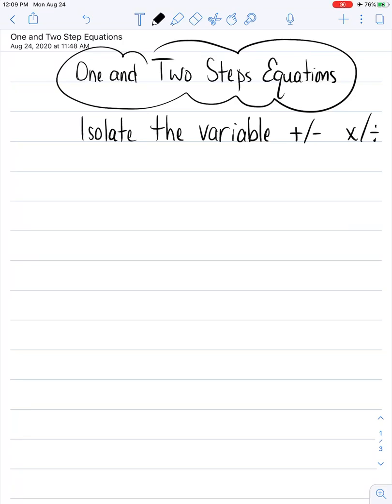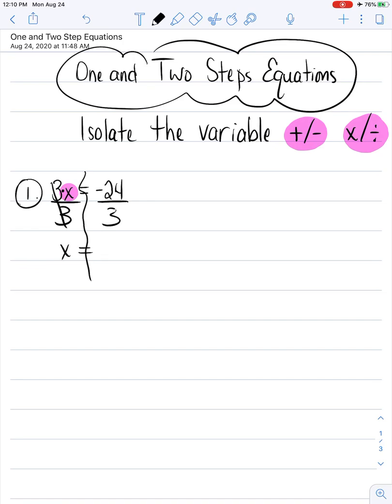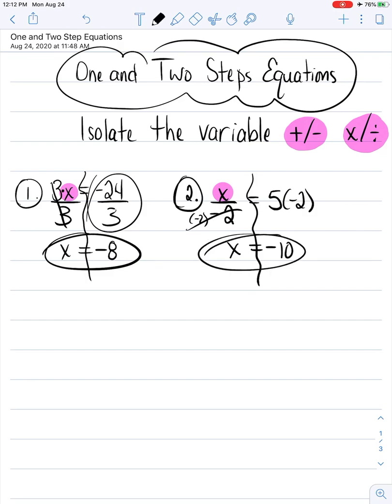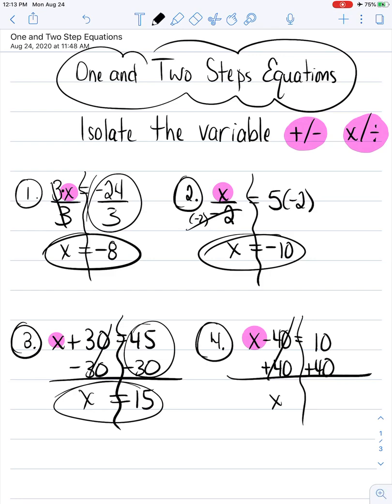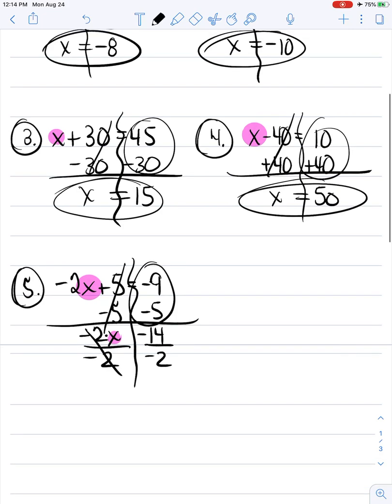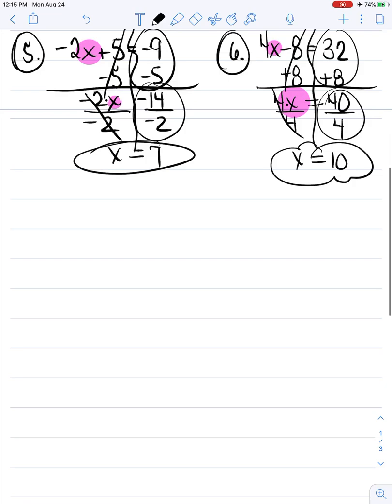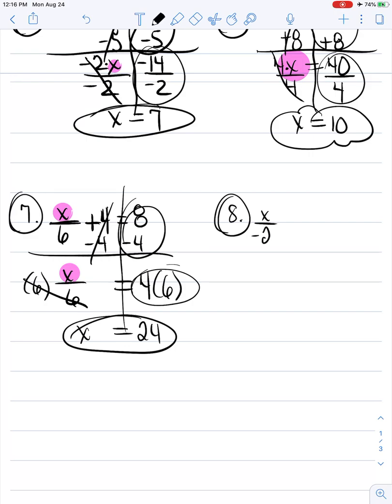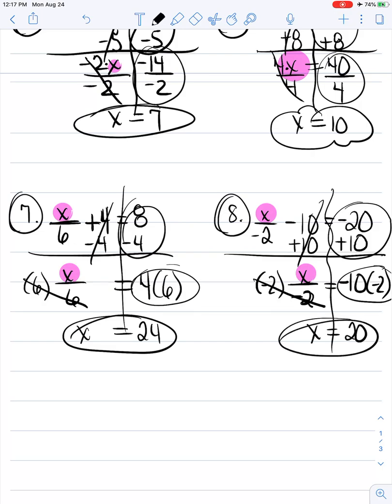One and Two Step Equations